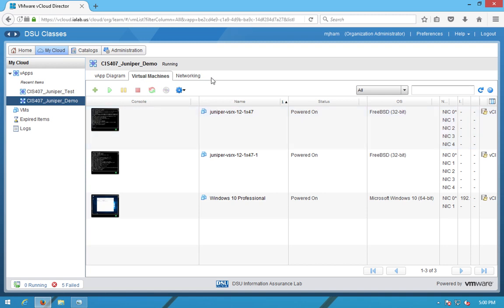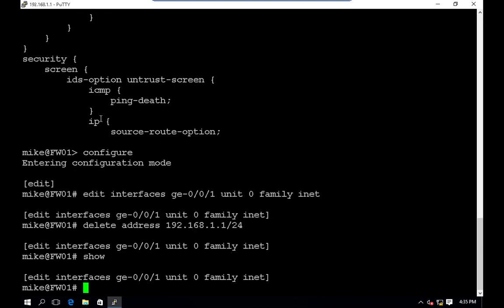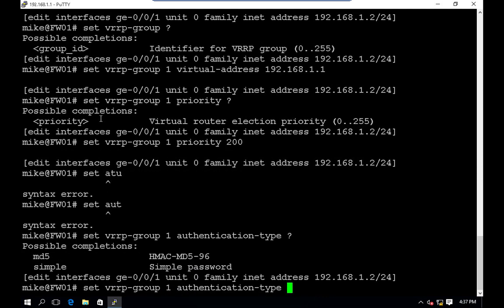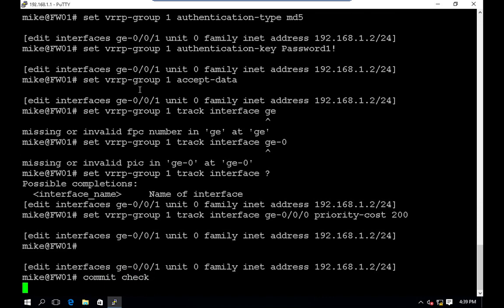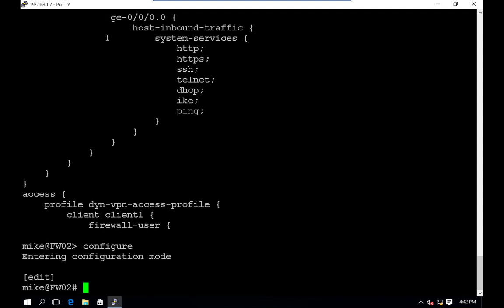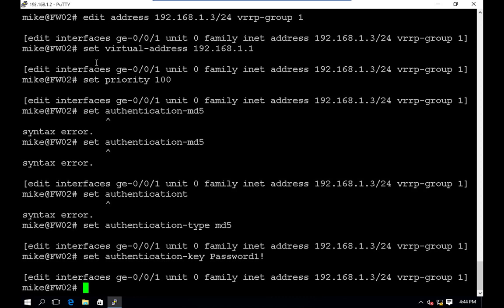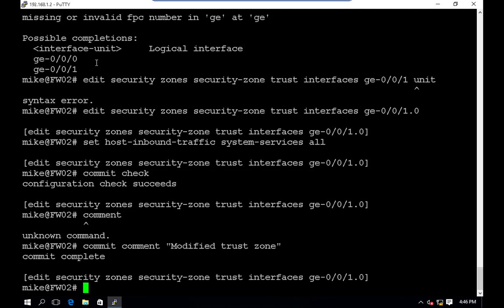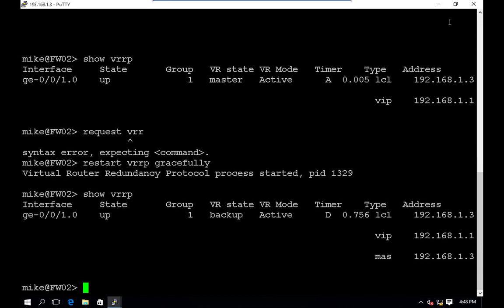07 VRRP Configuration - Adv. R&S